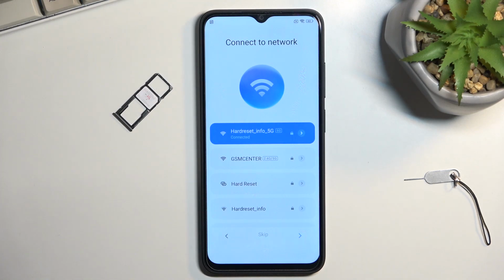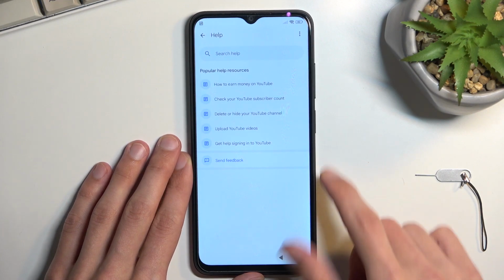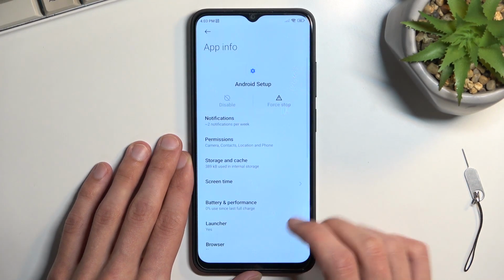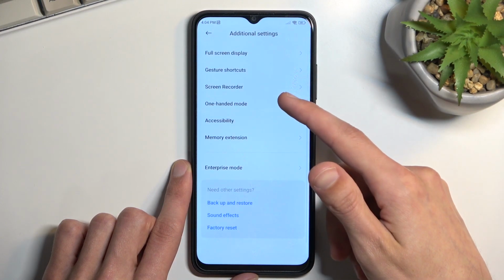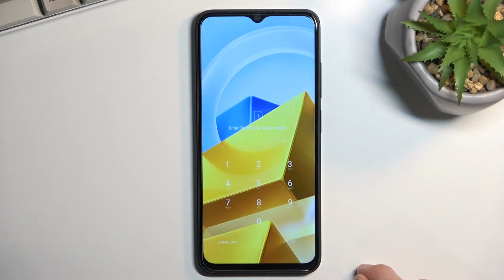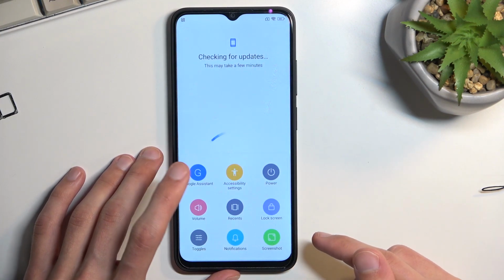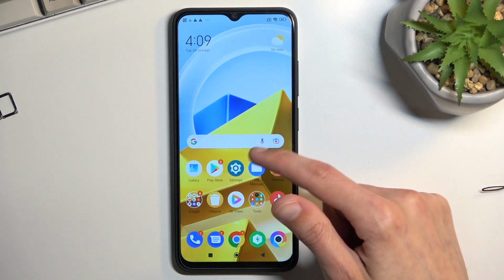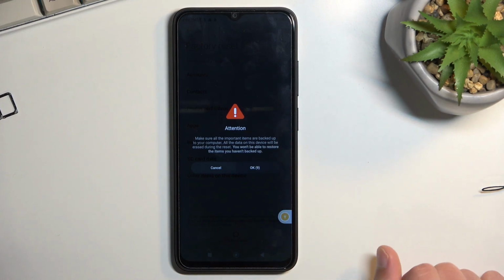How to Bypass Google Account Verification on POCO M5 | Skip Google Lock | Unlock FRP POCO 2022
POCO M5 Bypass Google Tutorials:
In this video, you can find the easy way to bypass Google lock on POCO M5. It's a free and easy unlock tutorial for newest POCO. If your device is locked by factory reset protection you should watch this tutorial to activate POCO M5 without a Google account. It's the only solution for a forgotten Google password. Let's activate POCO M5 and unlock FRP on your phone.

How to bypass Google Account protection in POCO M5 phone on Android 12 and JOYUI / MIUI 13 with 06.2022 security patch? How to remove factory reset protection on POCO M5? How to unlock FRP on POCO M5? How to bypass Google verification on POCO M5? How to skip Google lock on POCO M5? How to skip Google lock on POCO M5?